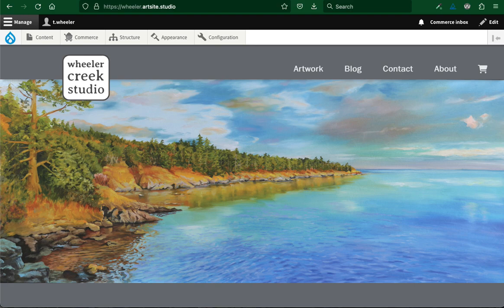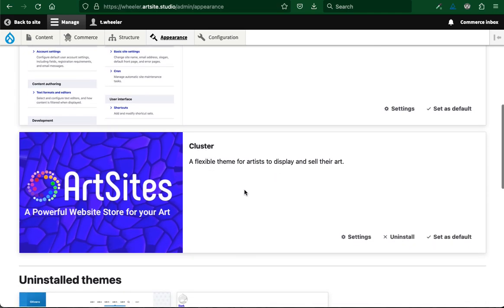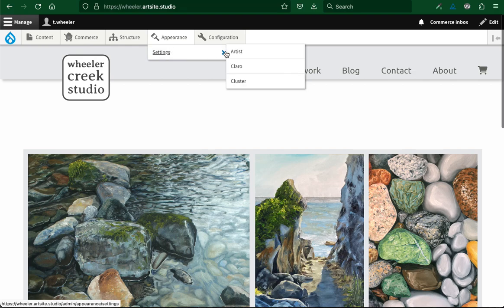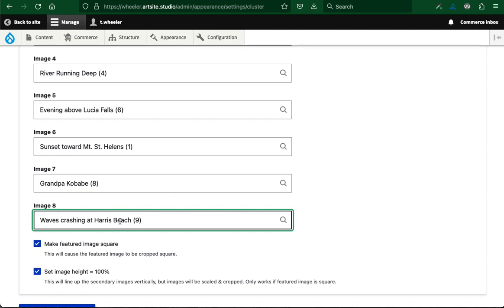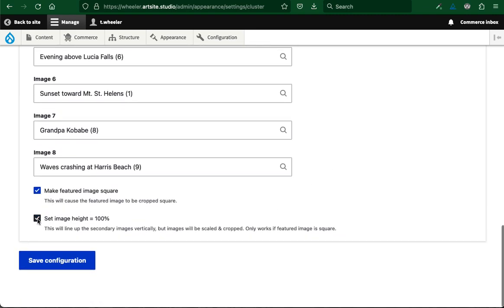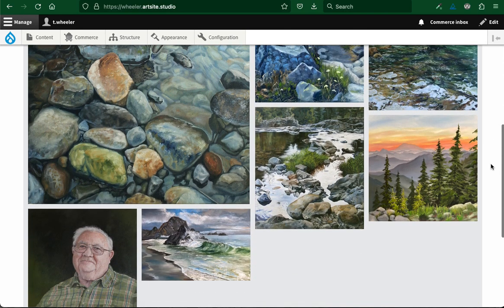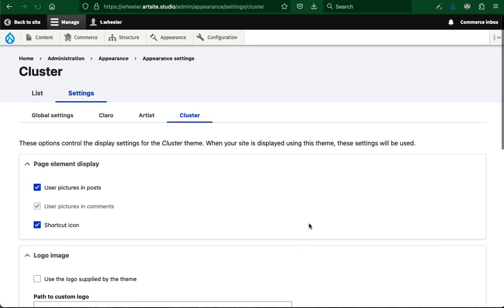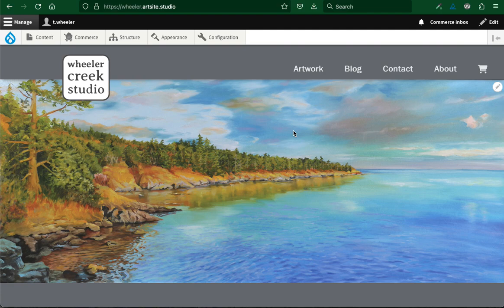Try the Cluster theme!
You can use the Cluster theme for an alternate layout on the homepage.  Cluster will create a group of artwork you can showcase on the homepage. Each is a link to it's individual art page, and they can either show with variable height or lined up vertically with a locked height.

The Cluster theme is a child theme of the Artist theme, and makes use of the masonry javascript plugin.

New to ArtSites?  to learn more.